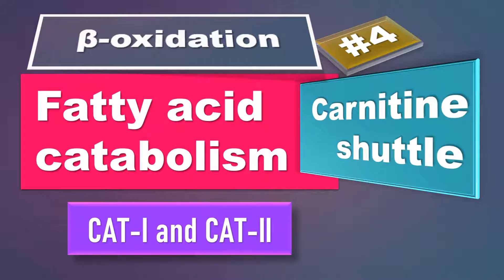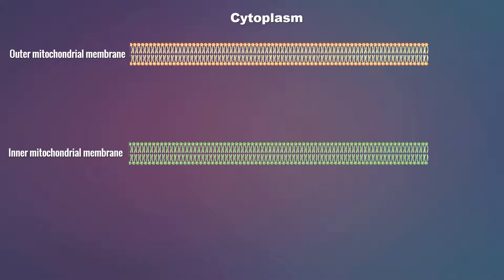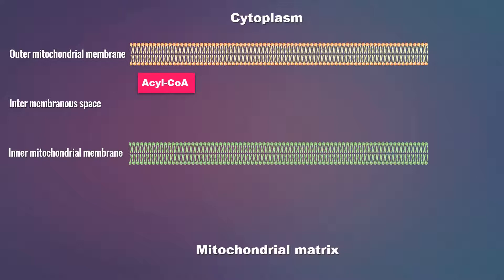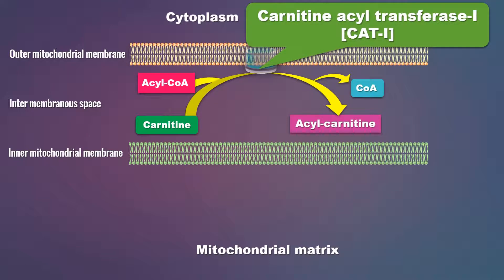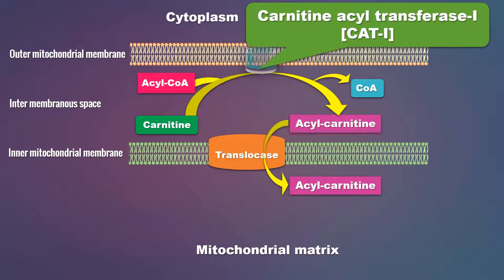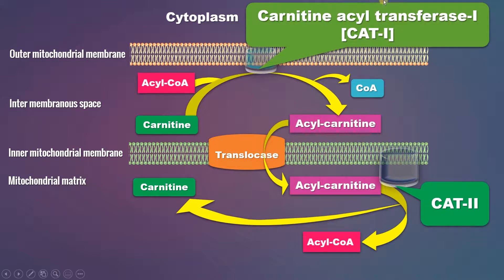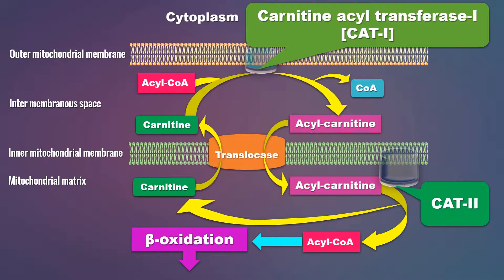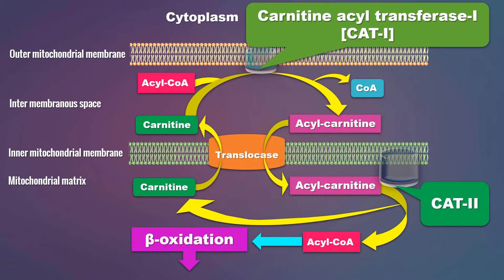Carnitine shuttle: Fatty acid oxidation: Part 4: biochemistry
Carnitine shuttle: Fatty acid oxidation: Part 4. I'm Dr. Vijaya  Marakala, in this video, I have explained a shuttle transport mechanism involved in fatty acid oxidation that is beta-oxidation. Long-chain fatty acids are not permeable to the inner mitochondrial membrane, therefore, activated fatty acid in the inter membranous space of mitochondria combines with carnitine inturn it converted to acylcarnitine. Now this acylcarnitine can be transported across the inner mitochondrial membrane to the mitochondrial matrix with the help of carnitine- acylcarnitine transport protein. In the mitochondrial matrix, acylcarnitine converted back to acyl-CoA and further undergoes series of reactions pathway called beta-oxidation.